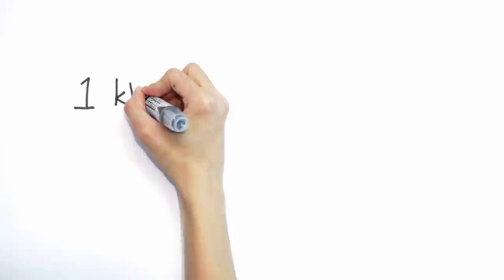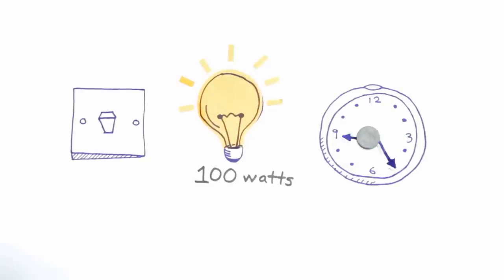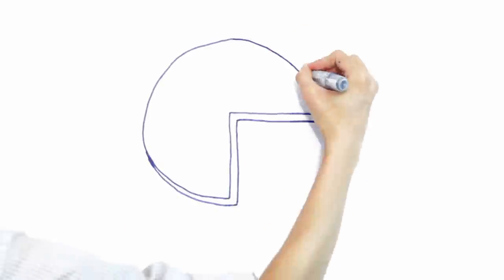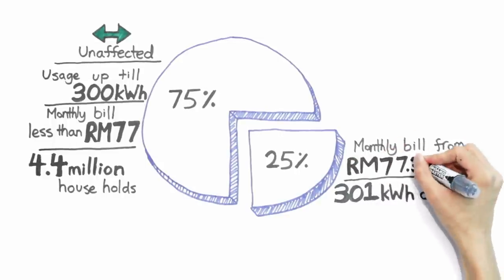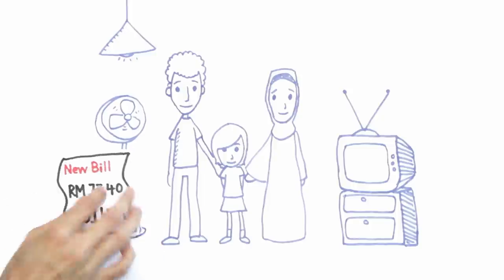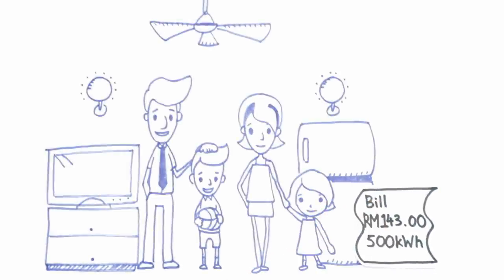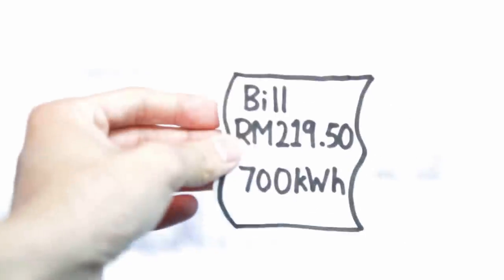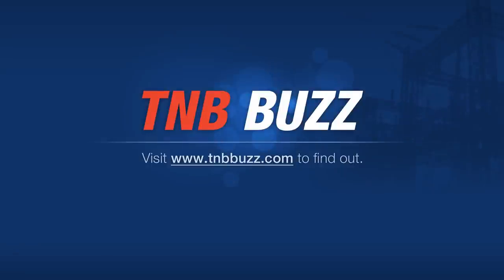TNB Buzz: How Does It Impact Us?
A fun and simple video explaining how the new electricity tariff will affect you.